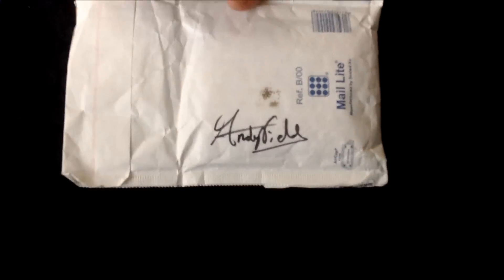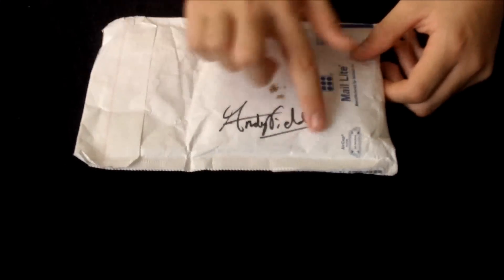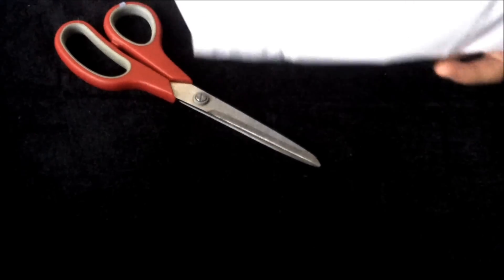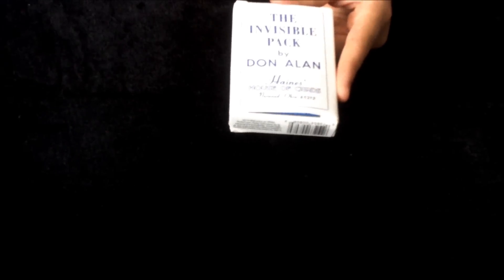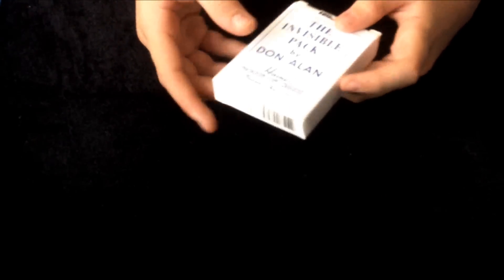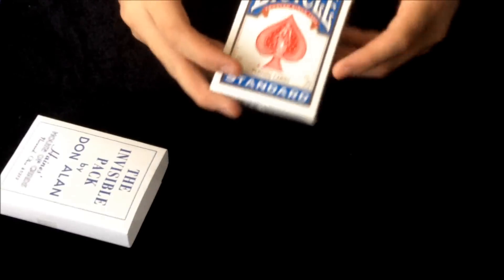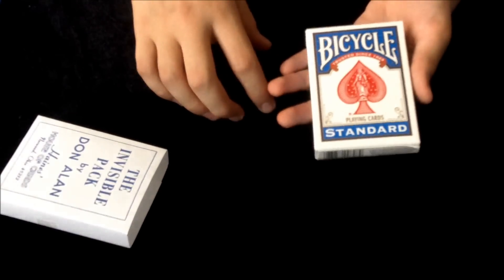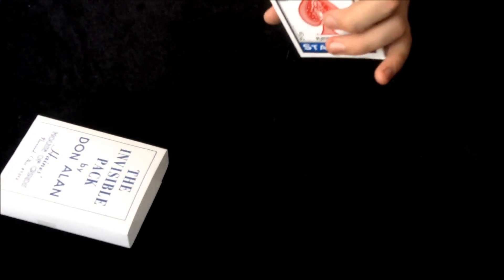Unboxing - AndyFieldMagic - Invisible Deck - Don Alan